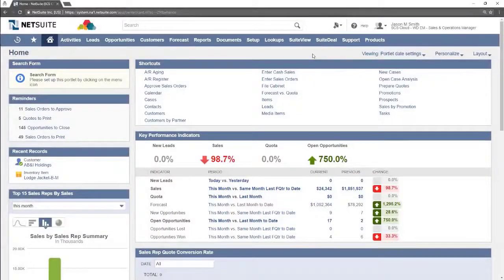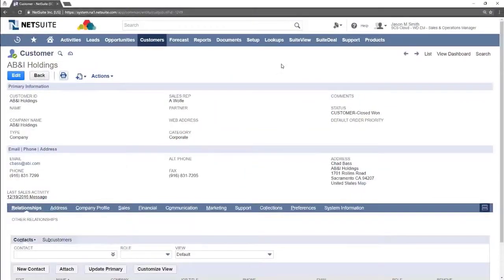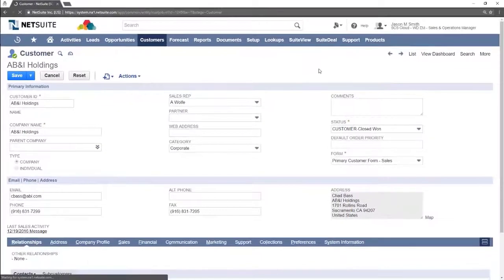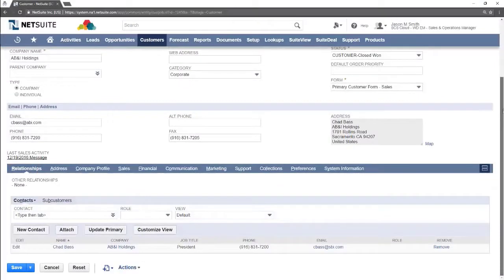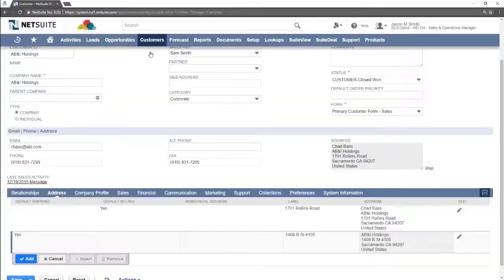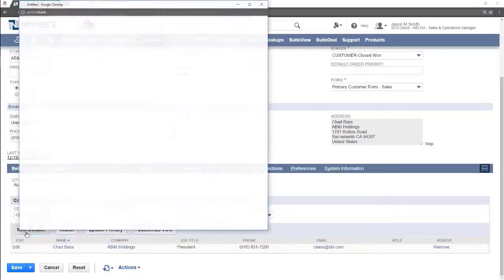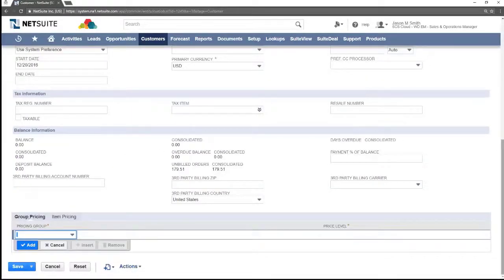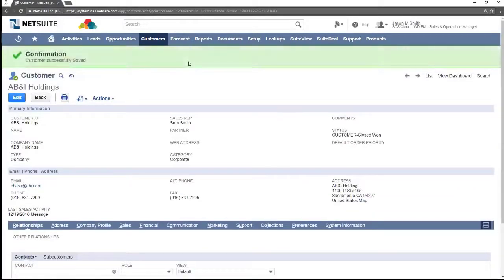NetSuite Tutorial: Edit Customer Records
Learn how to edit customer records in NetSuite